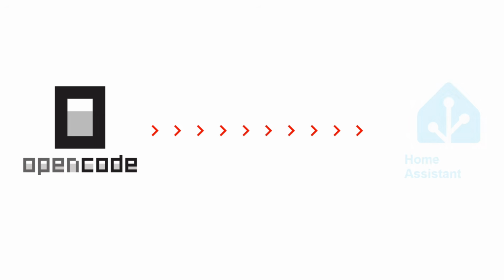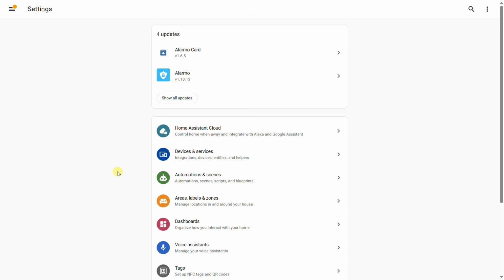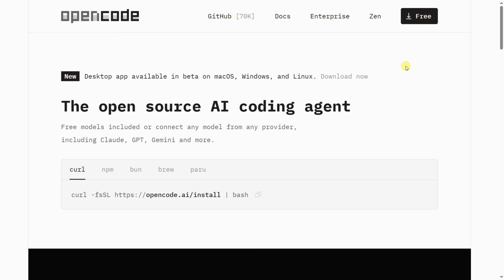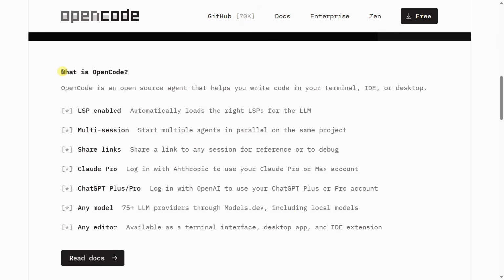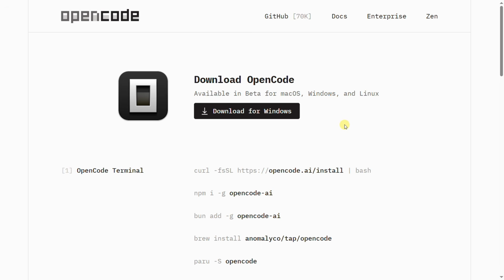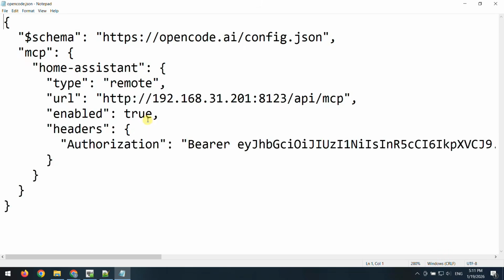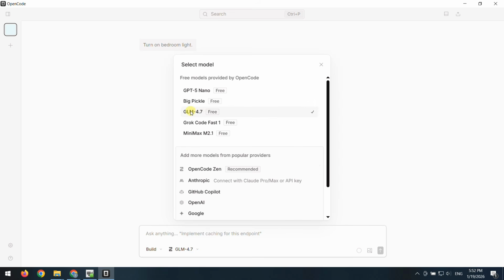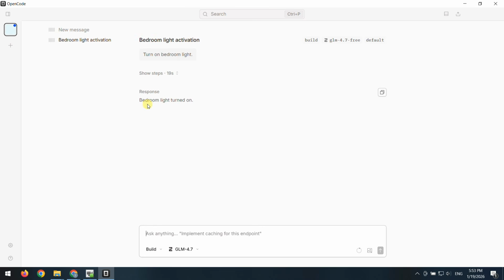How to Use OpenCode and AI to Control Your Smart Home (0 code)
I'm going to show you how to install OpenCode, connect it directly to Home Assistant's MCP server, and use a free, cloud-based AI model to have natural conversations that control your smart home devices—all with absolutely zero code.

👇 Chapters:
0:00 Intro
0:17 Installing the MCP Server
0:45 Introducing & Installing OpenCode
1:30 Configuring MCP in OpenCode
2:10 The Final Test: Conversational Control in Action

🏠 RECOMMENDED SMART HOME & HA GEAR